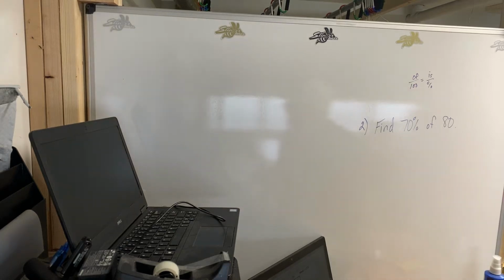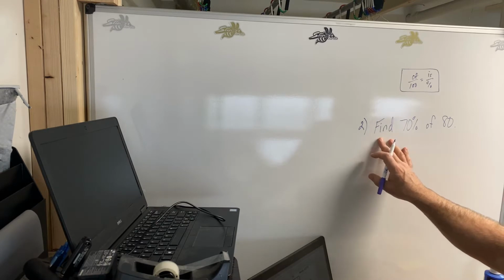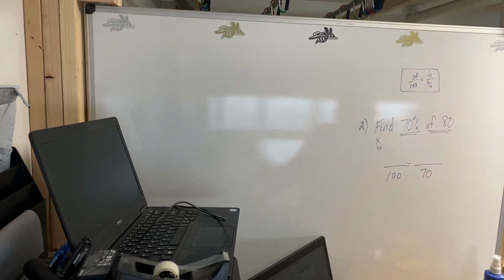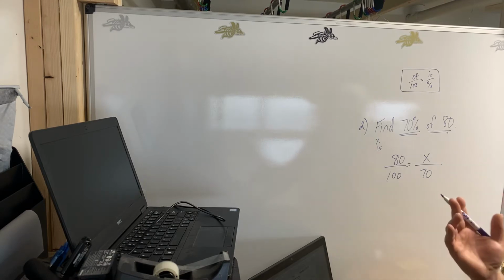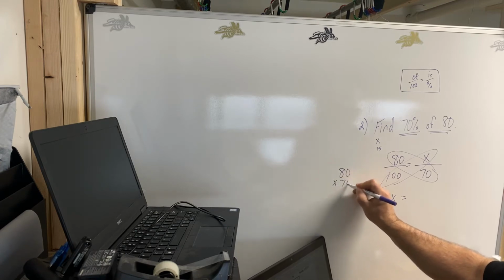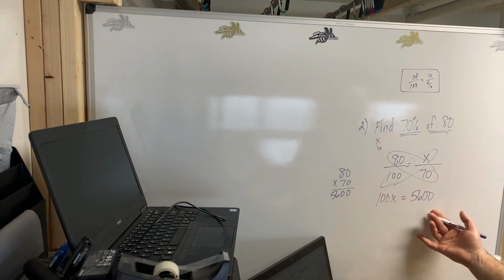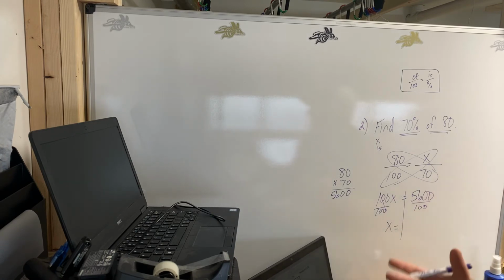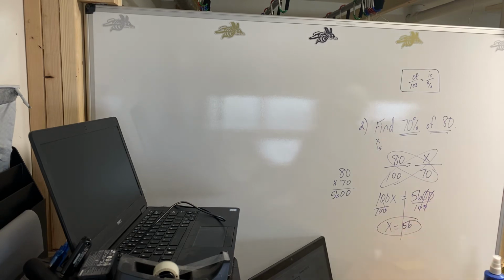Math 7 - 4/27: Warm-up #2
Warm-up #2